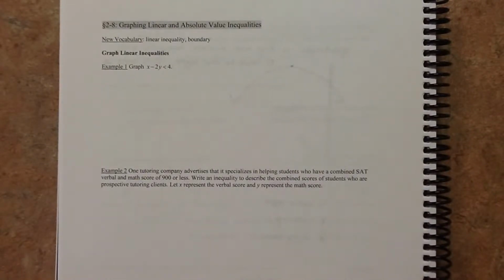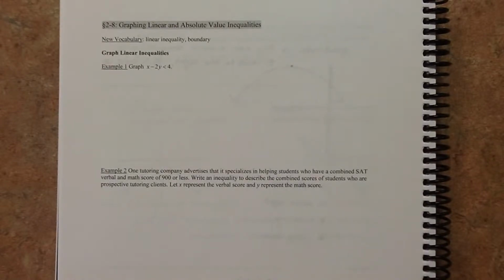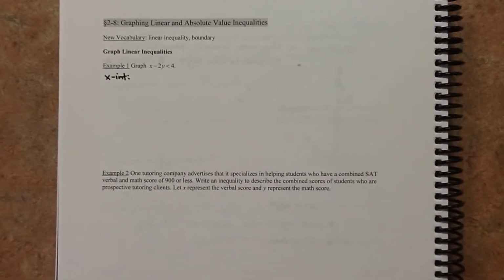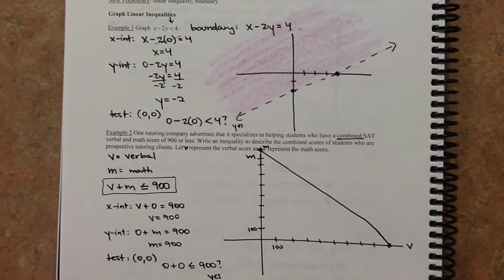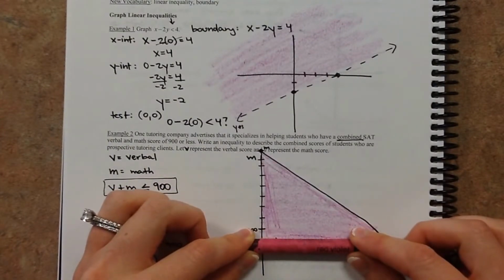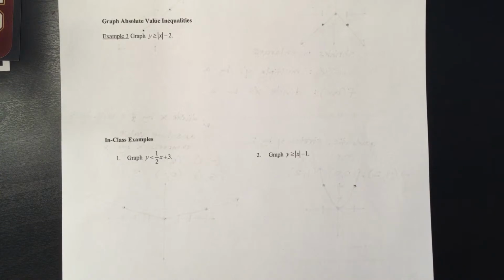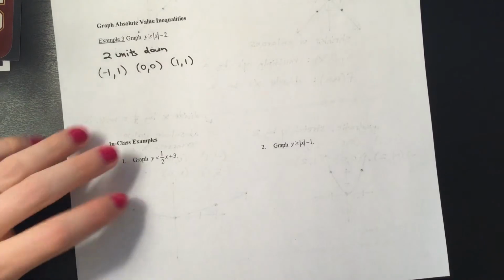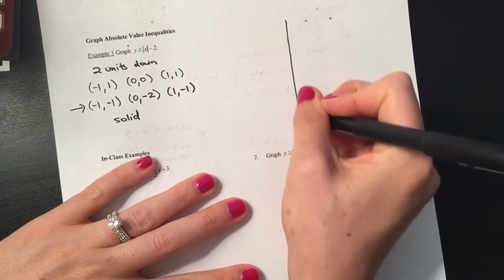College Algebra 2-8